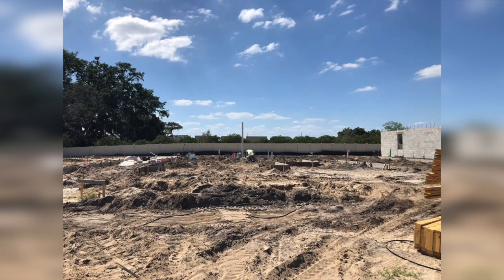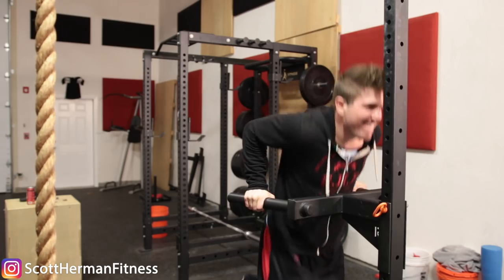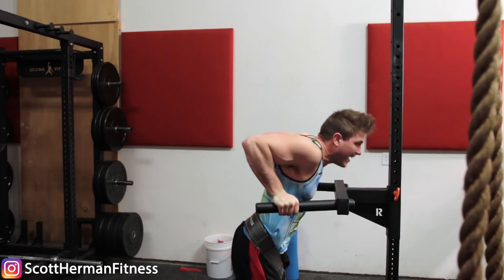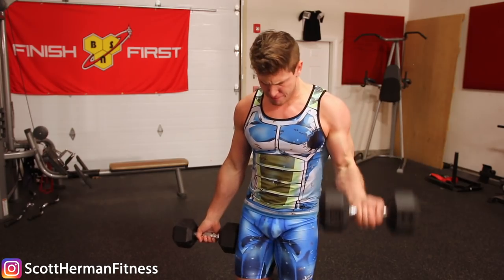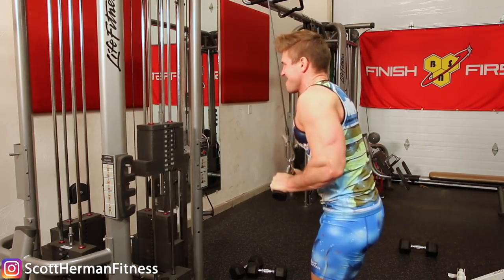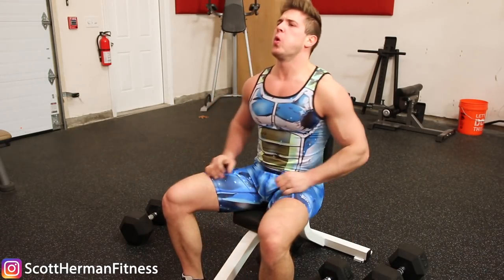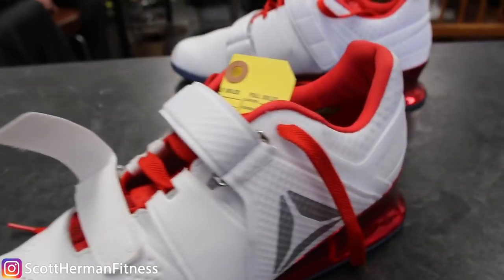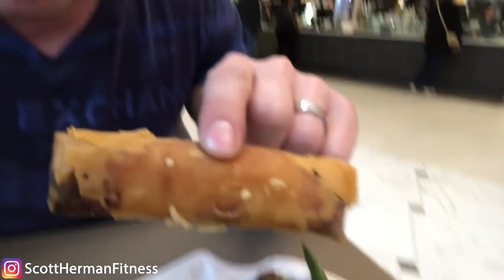ARMS DESTROYED! (Biceps & Triceps) | Breaking The Natty Limit vLog #5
Most biceps & triceps workouts consist of 4 - 5 exercises per muscle group. Mine has TWO and they will be the last two you will ever NEED! (This week that is...) - Switch up your next arm day with this workout and let me know how you do! and if you think you are ready for the FULL CHEAT AND RECOVER PROGRAM. CLICK BELOW!!

CHEAT & RECOVER PROGRAM! - Build More Muscle Than Ever Before!

12 WEEK PUSH, PULL, LEGS PROGRAM!- BUILD MUSCLE & STRENGTH!

BUILD YOUR HOME GYM!

Code: 5OFF100  ($5 off $100+)
Code: 10OFF200 ($10 off $200+)
Code: 15OFF250 ($15 off $250+)

10% of SAIYAN GEAR! "MS10"